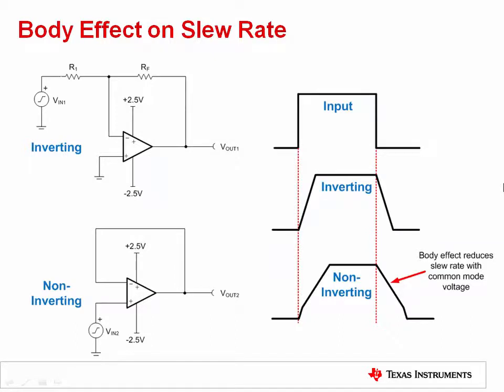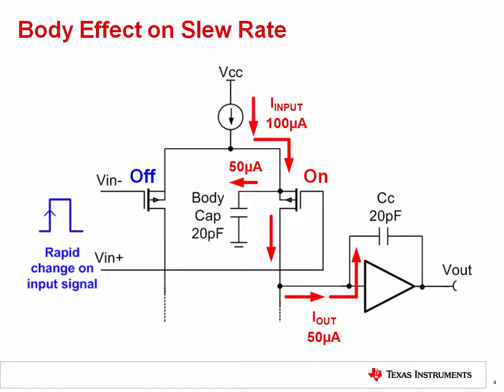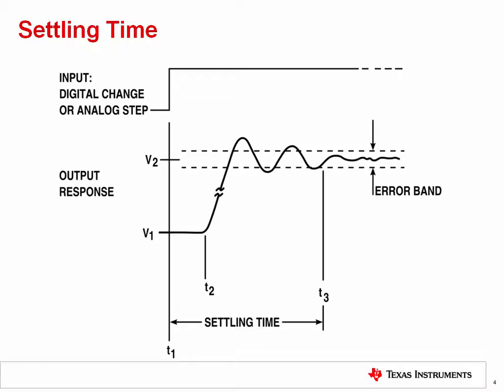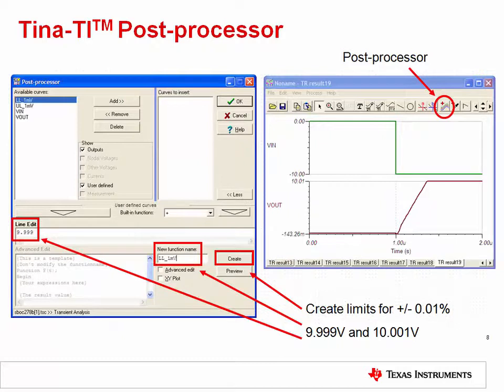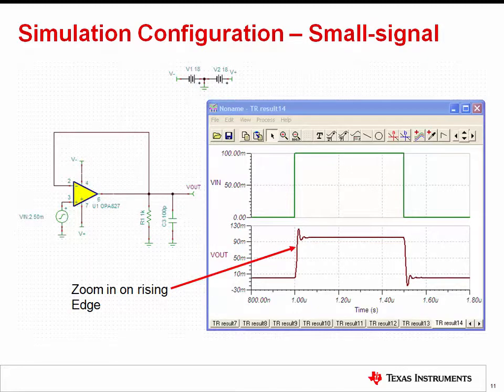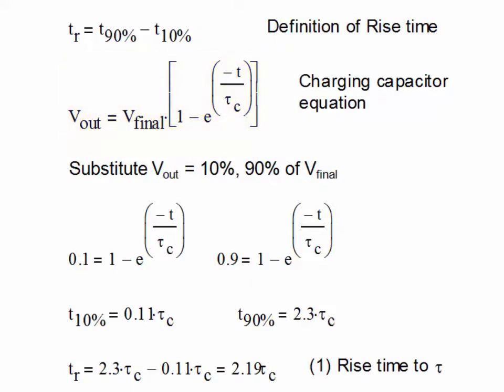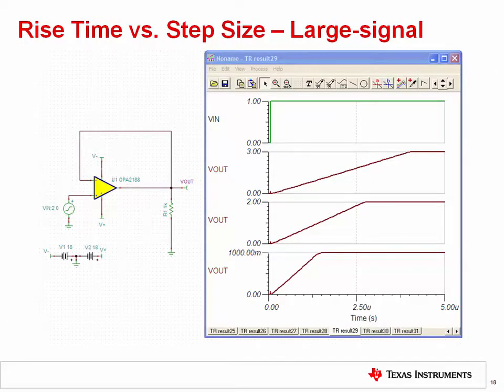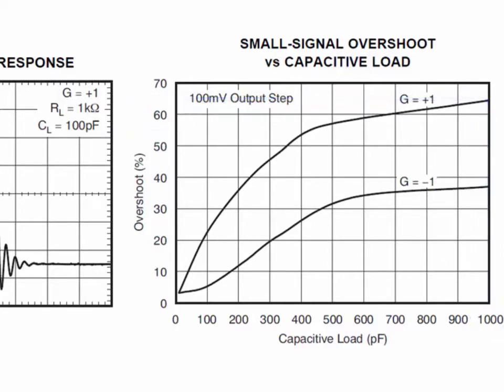Settling time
This is the second of four videos in the TI Precision Labs – Op Amps
curriculum that addresses operational amplifier slew rate. In this training,
we discuss the body effect’s impact on slew rate, take a look at settling
time, discuss the differences between an amplifier’s small-signal vs.
large-signal step response, and relate small-signal step response to
stability.